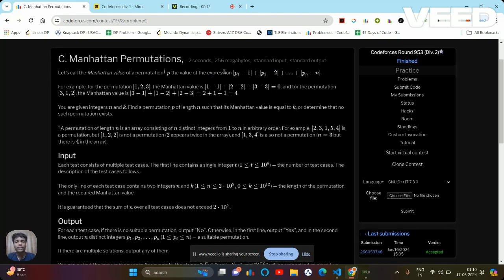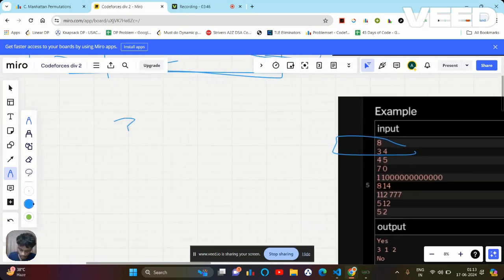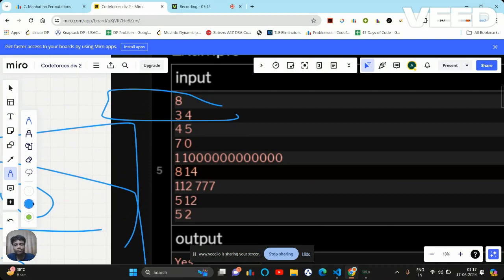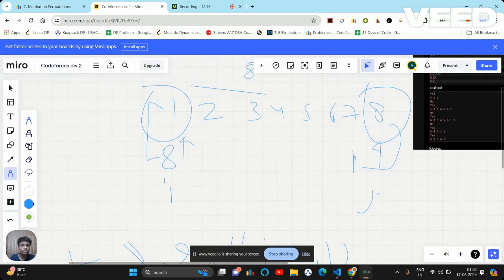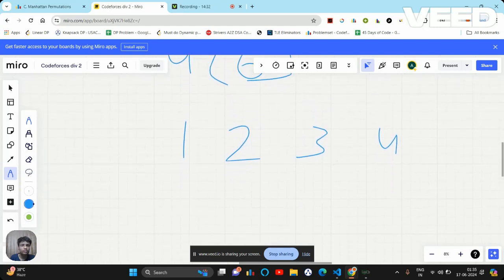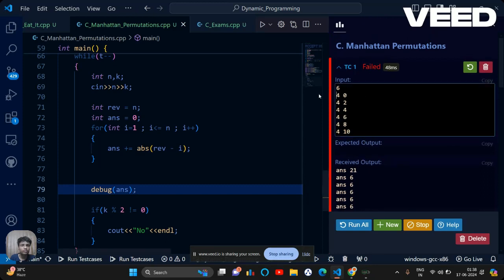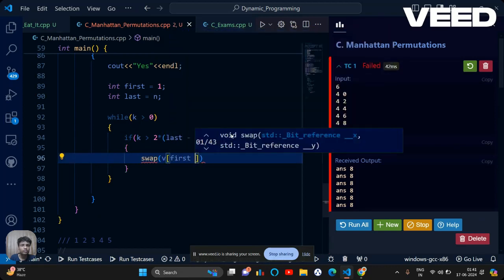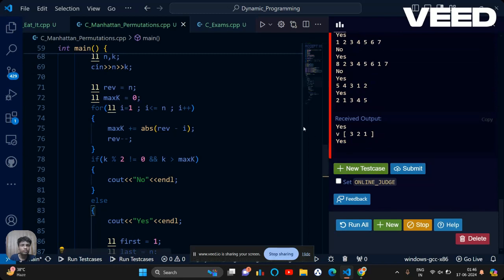C. Manhattan Permutations | Codeforces Round 953 (Div. 2) Solution | Ajit Kushwaha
So hi in this video i have discussed the problem of Codeforces Round 953 (Div. 2) it is a problem from the contest

C. Manhattan Permutations solution
do watch it out :)